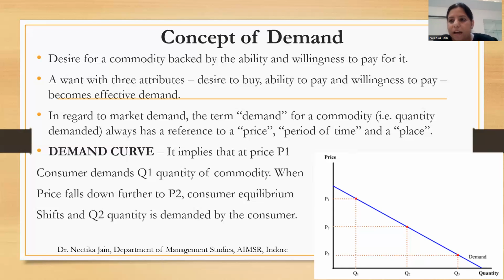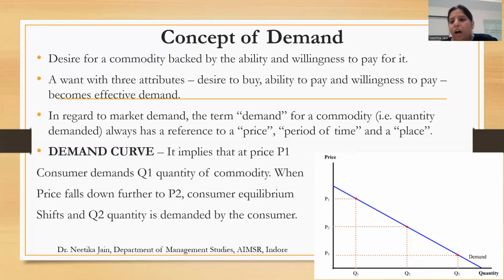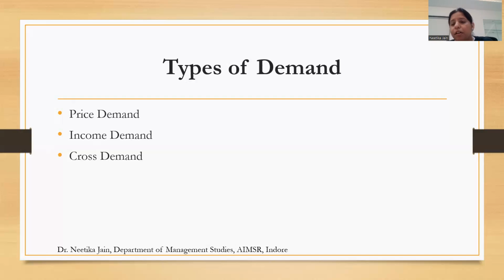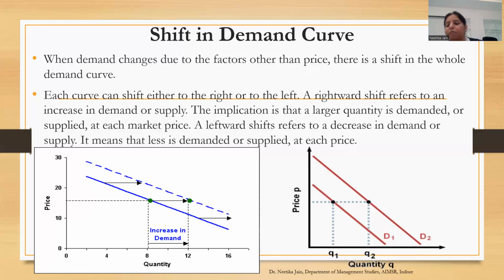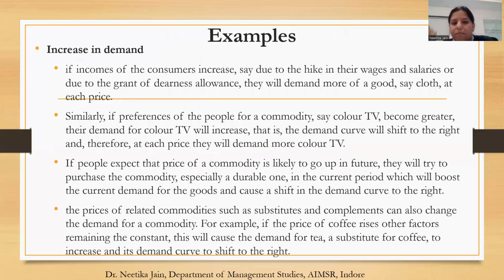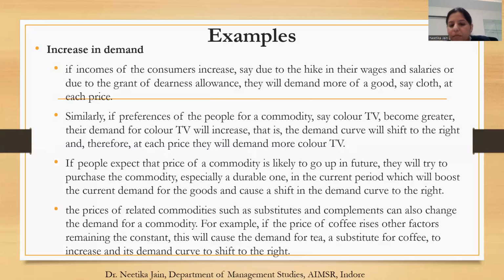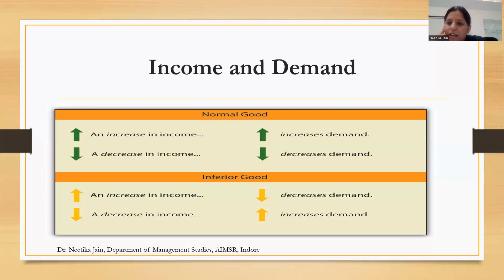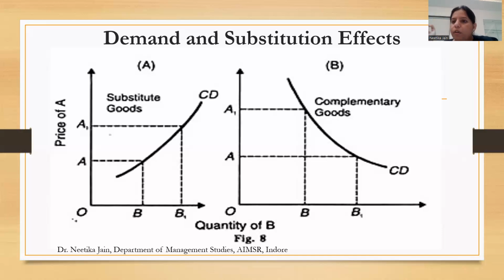Dr Neetika Jain Demand